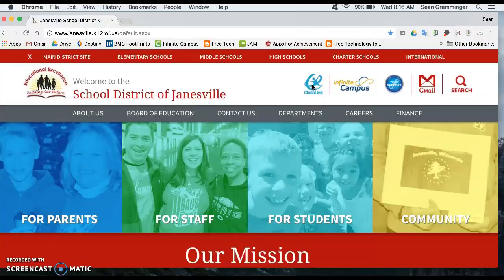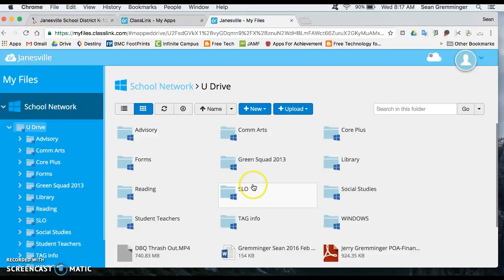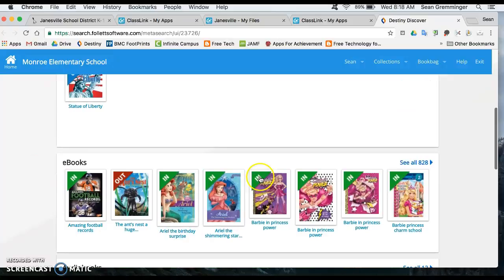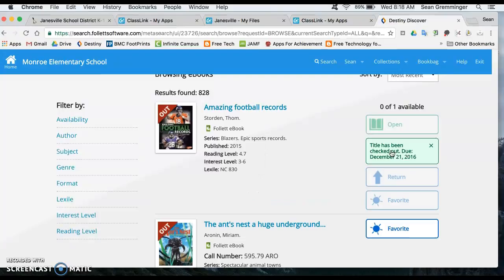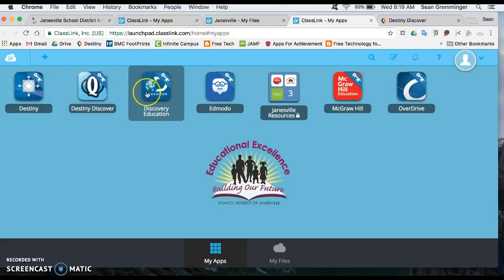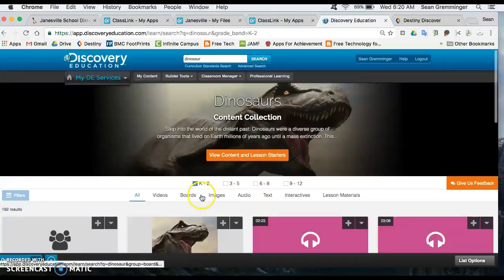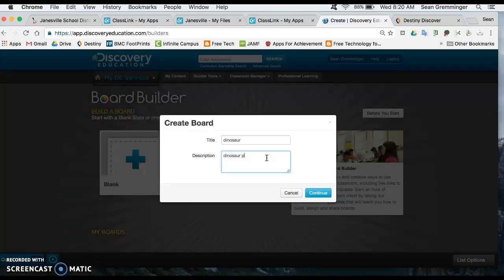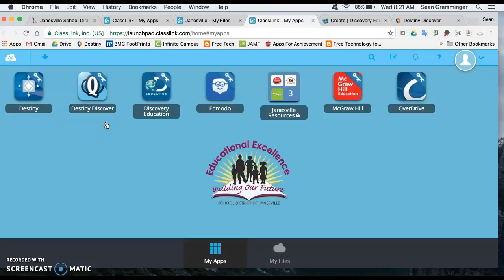ClassLink, Destiny, & Discovery Education Intro